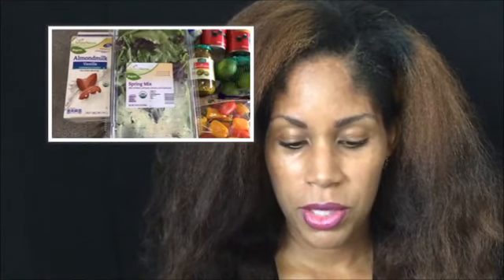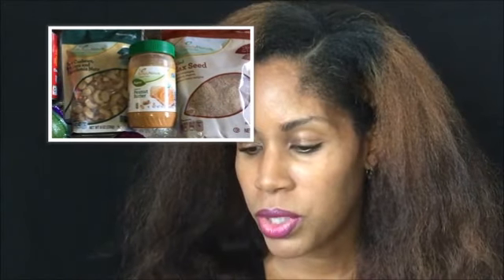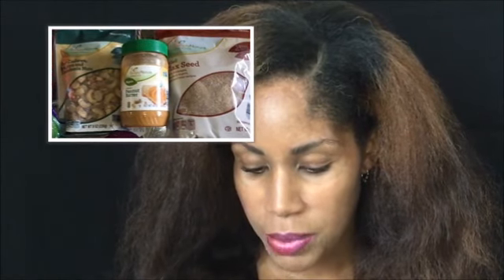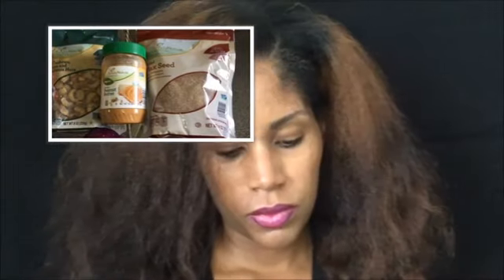Aldi Vegan Grocery Haul | Cheap Vegan Food | Budget Friendly Vegan Food + Chat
This Aldi vegan food haul is for vegans on a budget! Aldi is my favorite place to buy cheap vegan food! You can find healthy vegan food at Aldi and you don't have to pay a lot of money for it.

My Vegan Kitchen Tools

*Hamilton Beach 10-Cup Food Processor, with Bowl Scraper

*Veggetti Spiral Vegetable Slicer, Makes Veggie Pasta

*This book has helped me on my vegan journey:
The Happy Vegan: A Guide to Living a Long, Healthy, and Successful Life By: Russell Simmons

I am committed to sharing vegan recipes, tips and my vegan journey with you because I know how important it is to have that support. I am a black vegan mom and I want to see more of us sharing our vegan journey. Well friends, this channel is all about supporting you on your vegan journey. On this channel you will find vegan recipes, vegan grocery hauls, vegan tips and lots of support for you on your vegan journey. No judgment here. I am here to support you no matter where you are on your vegan journey.

Today is a great day to go vegan!

Let's socialize!

20 Delicious Vegan Recipes + 6 Steps To Quick Start Your Vegan Journey

Have questions?